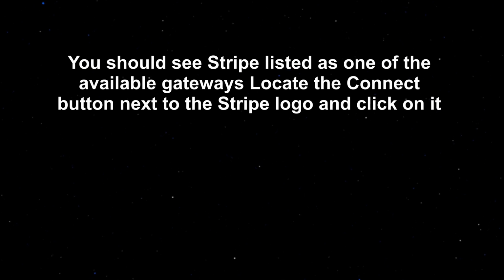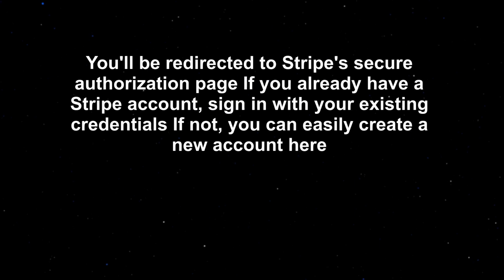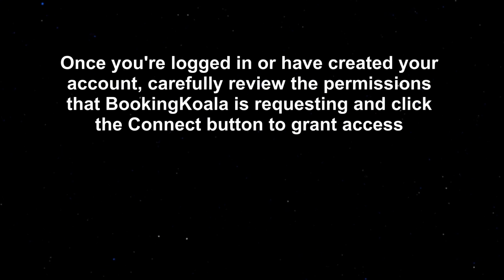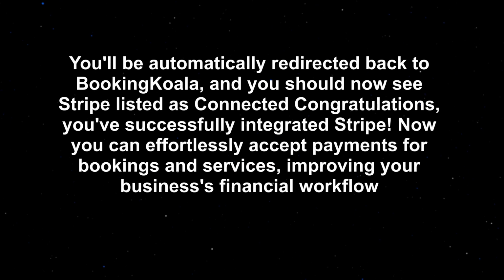How to Connect Stripe to Bookingkoala - KevinHowTo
00:00 Intro
00:07 Logging into BookingKoala
00:11 Navigating to Settings
00:17 Selecting Payment Gateways
00:21 Connecting Stripe
00:27 Stripe Authorization
00:33 Granting Access
00:39 Stripe Connected